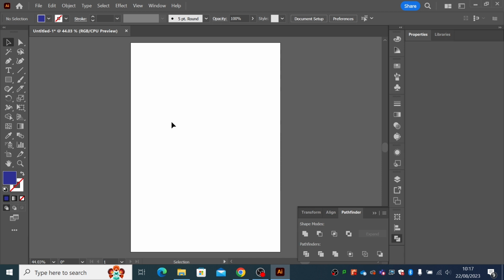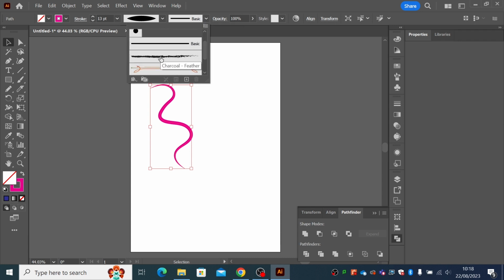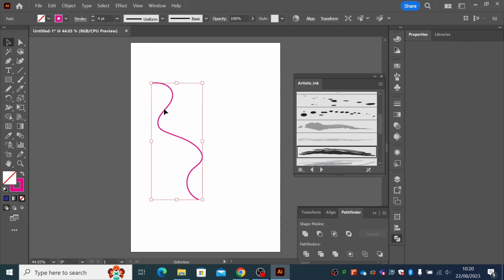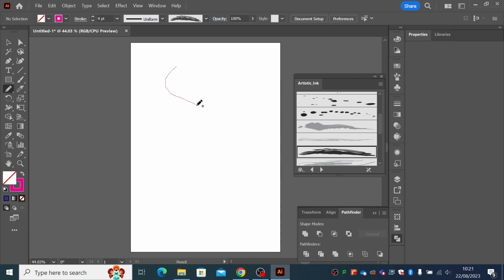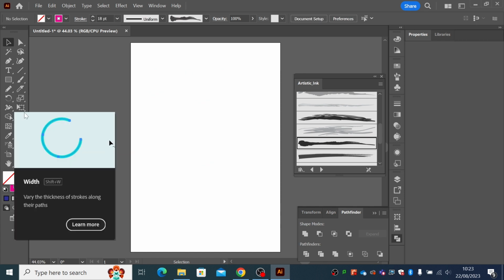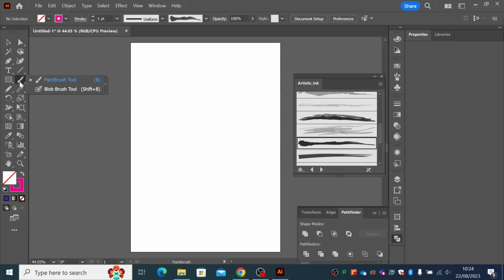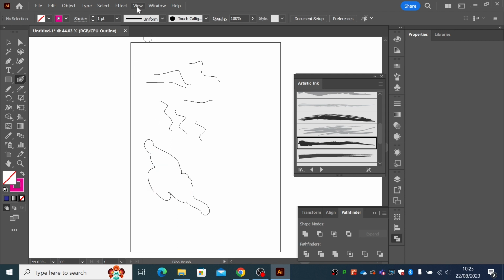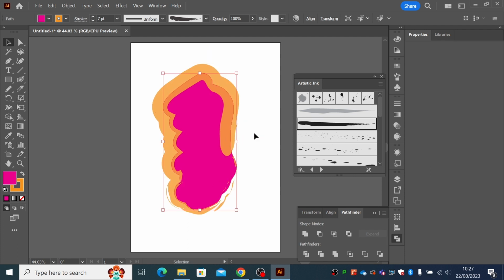Pencil, Brush and Blob brush Tools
Pencil and Brush Tools.
In this video we focus in more detail on the Pencil, the Brush and the Blob Brush tool inside Adobe Illustrator. As well as looking at how we can adjust lines in both style and shape using the width tool.